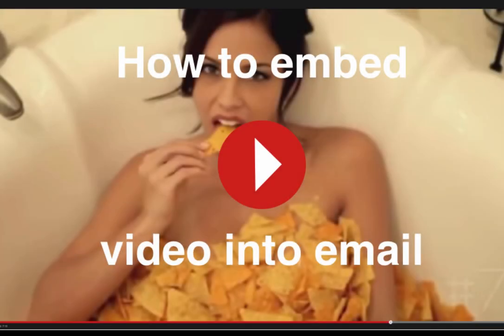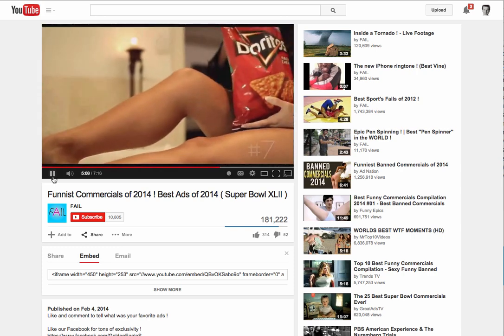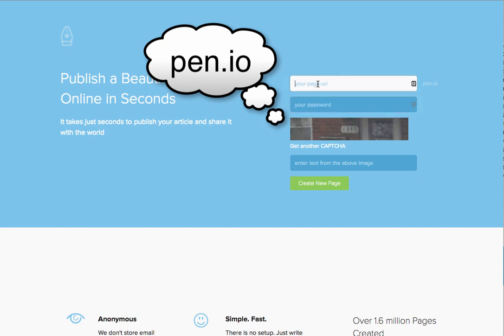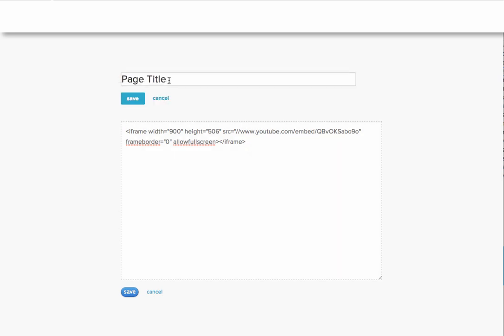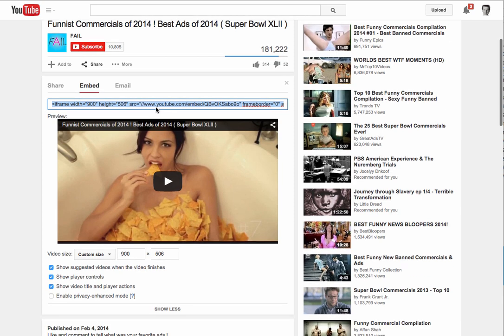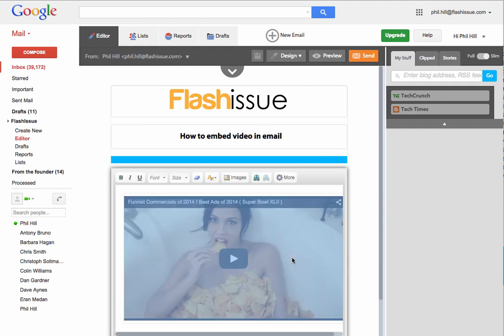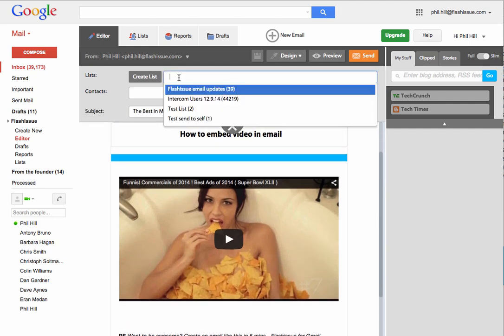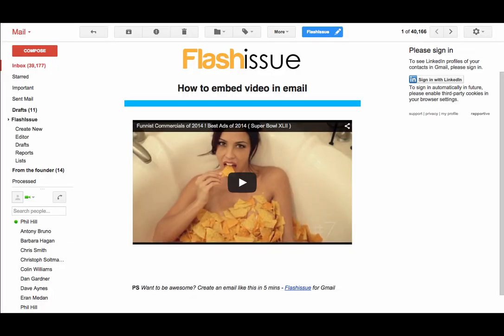How to embed video into email newsletters (a quick hack)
Here's a quick hack on how to embed email into email. This especially works great for email newsletters and works for any email service out there, including Flashissue and Gmail.